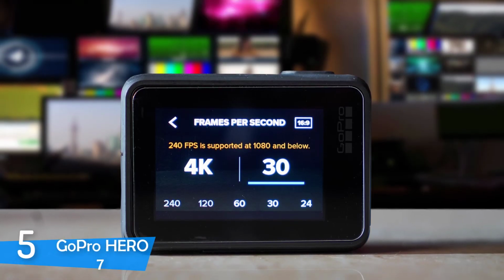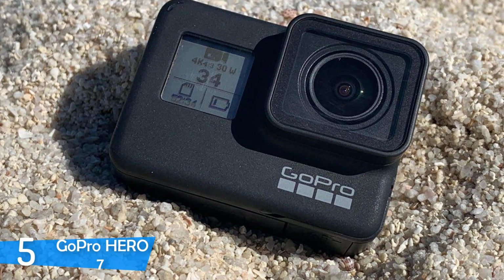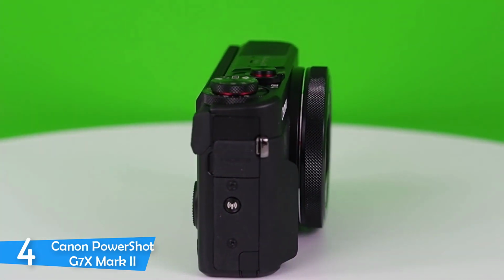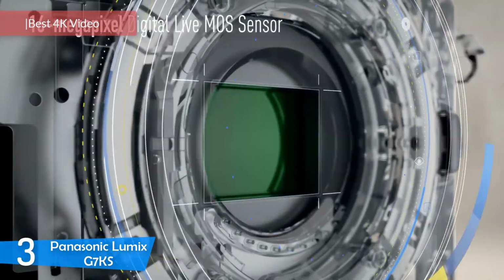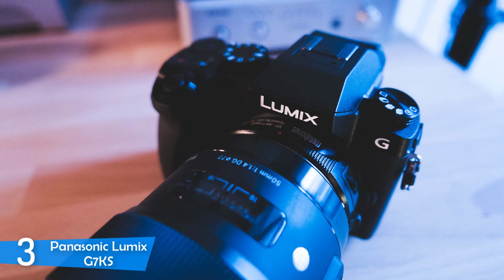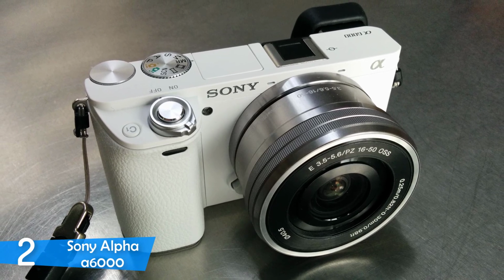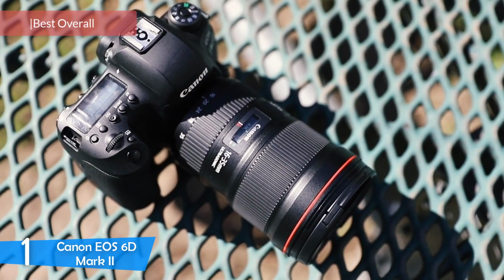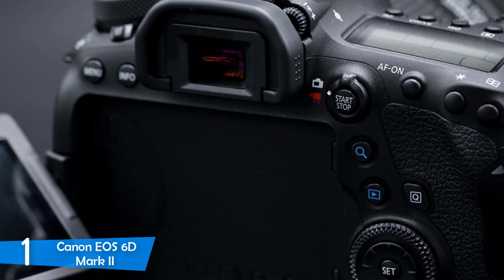Best Vlogging Cameras in 2020 [TOP 5 Picks]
► Links to the vlogging cameras we listed in this video:

► 5. GoPro HERO 7
► 4. Canon PowerShot G7X Mark II
► 3. Panasonic Lumix G7KS
► 2. Sony Alpha a6000
► 1. Canon EOS 6D Mark II
►UK Links◄
►CA Links◄
►GER & EU Links◄
► 3. Panasonic Lumix G7KS - N/A
► 1. Canon EOS 6D Mark II - N/A

Today, we reviewed the 5 best vlogging cameras that you can buy this year. I made this list after testing many different models over the years, and ranked them based on their price, quality, durability and more.

10BestOnes is a participant in the Amazon Services LLC Associates Program, an affiliate advertising program designed to provide a means for sites to earn advertising fees by advertising and linking to Amazon.com. As an Amazon Associate I earn from qualifying purchases.